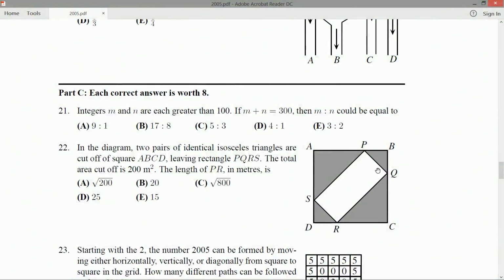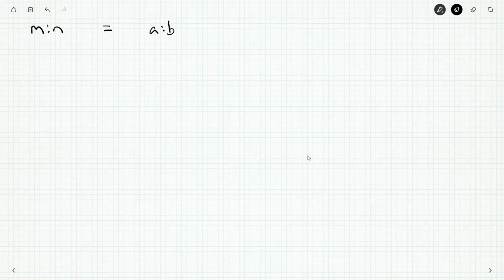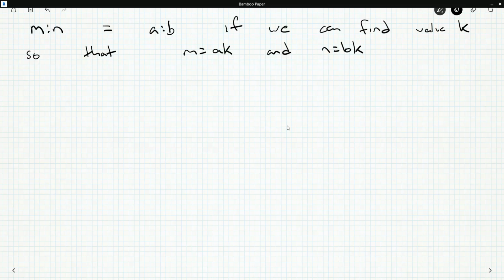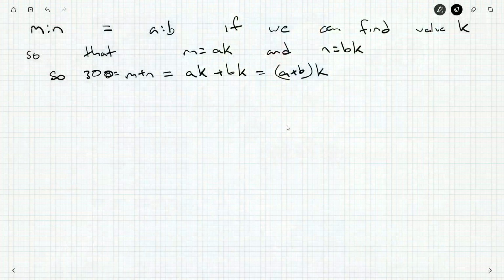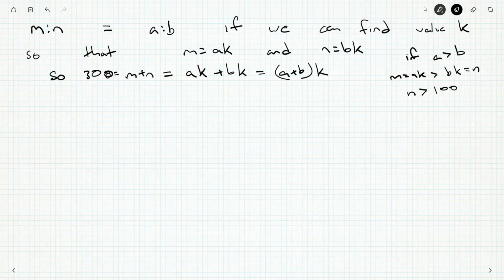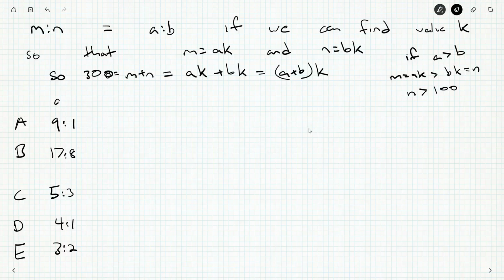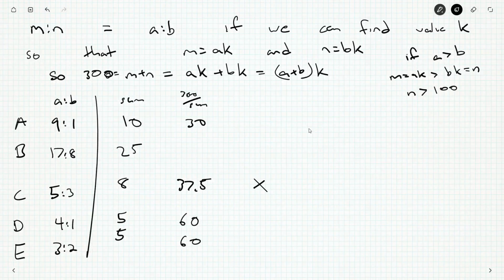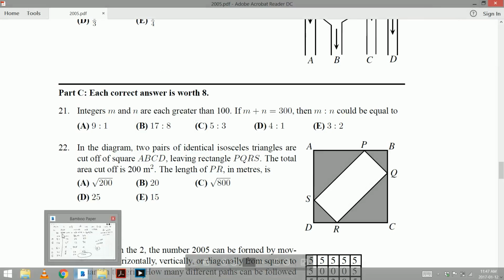Pascal 2005 21